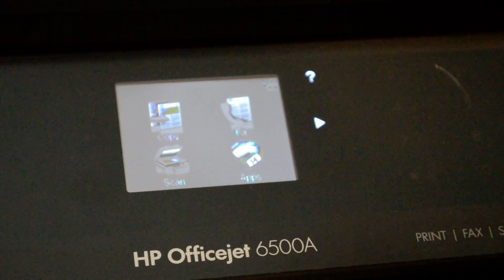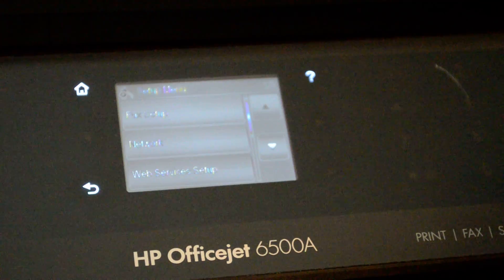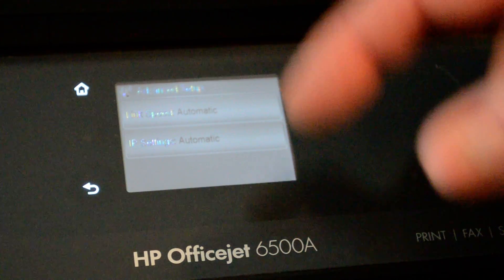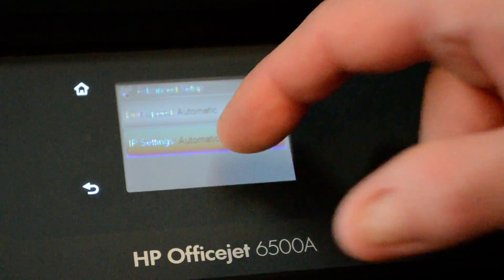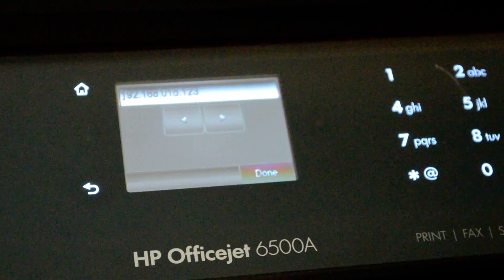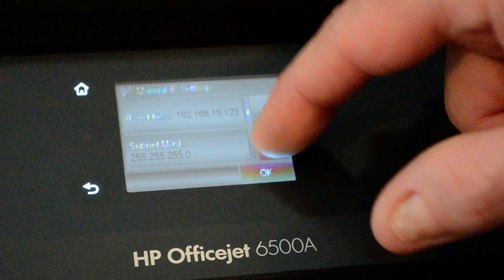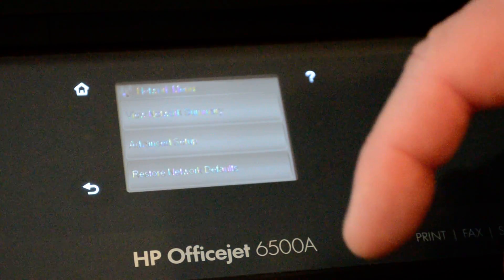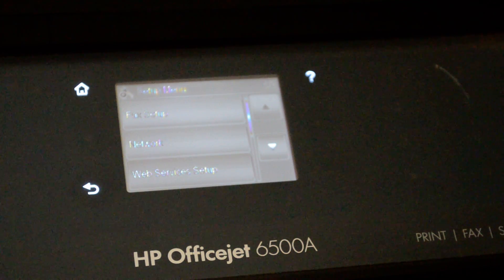How to change the IP address on an HP Officejet 6000, 7000, 8000 series printer.MOV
How to change the IP address on an HP Officejet 6000, 7000, 8000 series printer. Learn how to set it to auto or manual including mask and gateway.